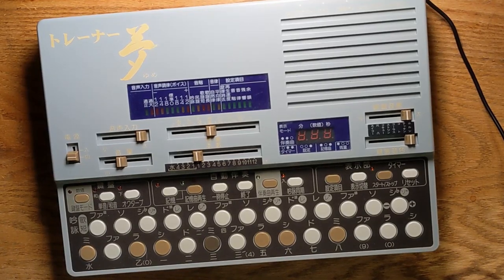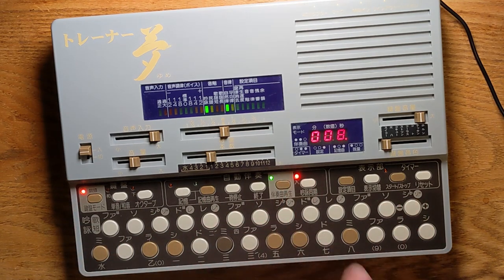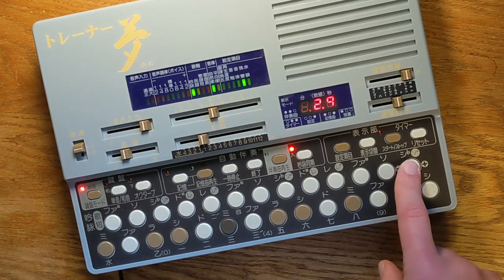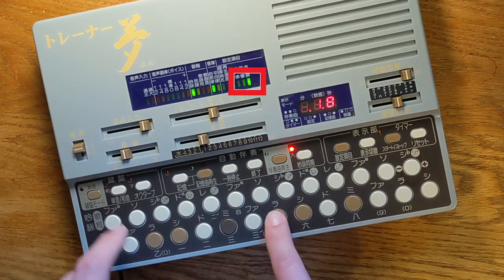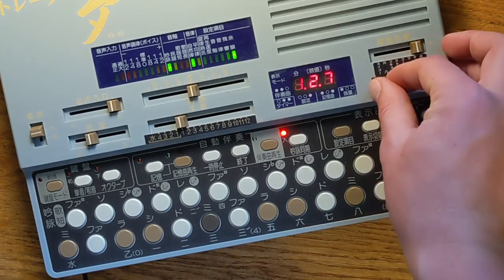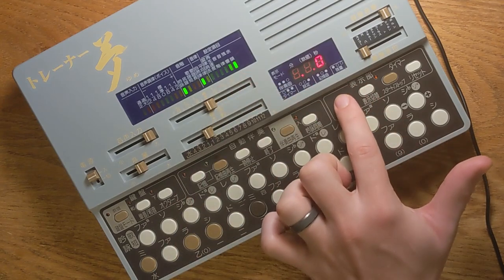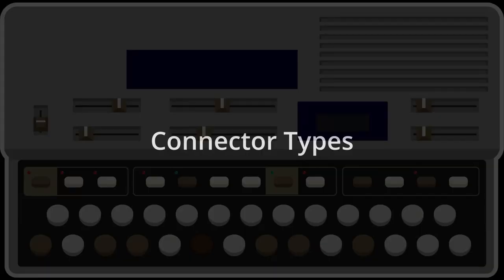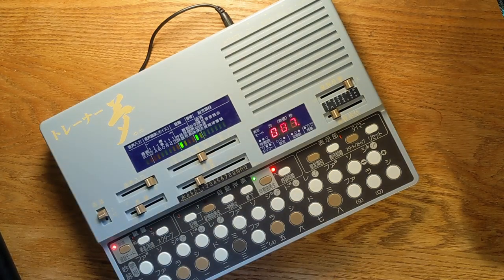水光(Suiko) ST-60 Special Features Tutorial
Going through special features of the ST-60 since the menus can be confusing. Chapter/feature guide below.

Chapters:
0:01 Menu Navigation
0:48 Demo Songs
2:26 List of all Demo Songs
2:35 Reverb and Afterglow
5:04 Memory Clear and Centering Reverb
5:30 Instrument demos with reverb combos
9:16 Mic input
10:19 Mic Connectors